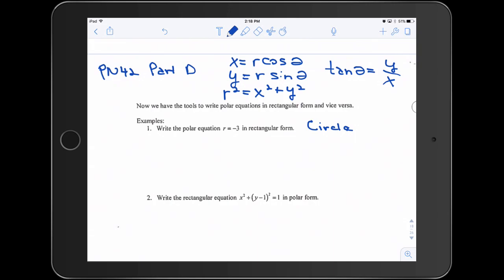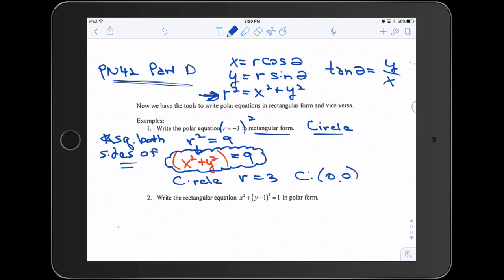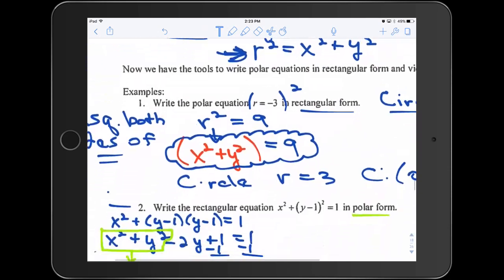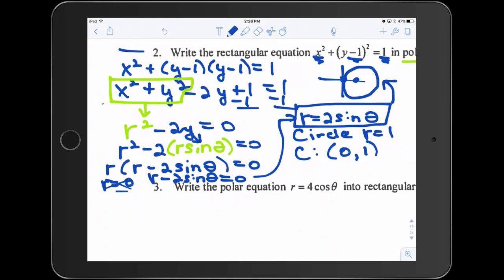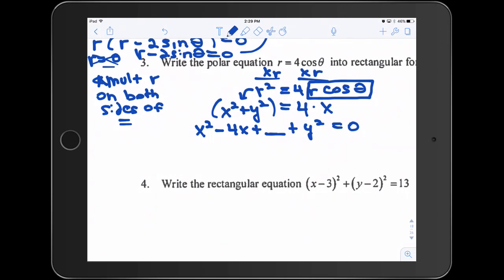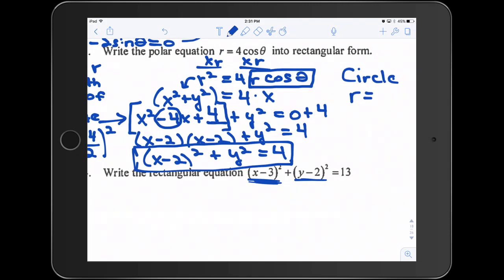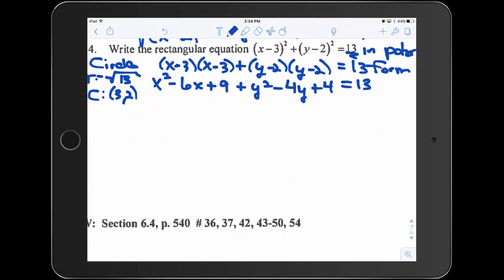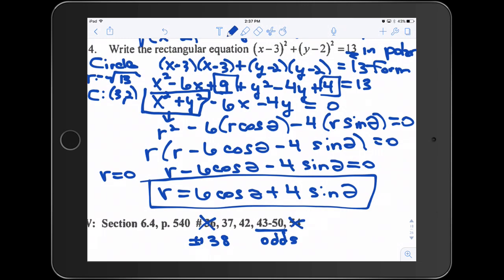PN42 Polar Coordinates - Part D